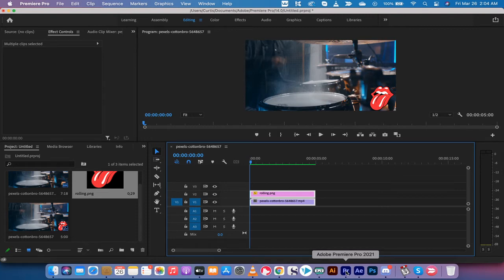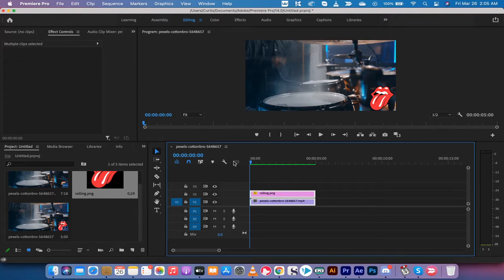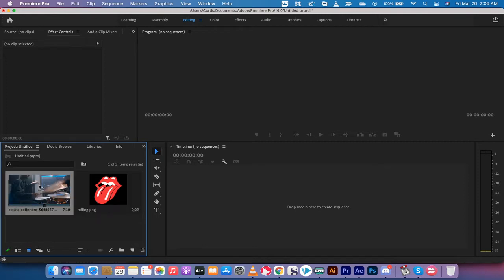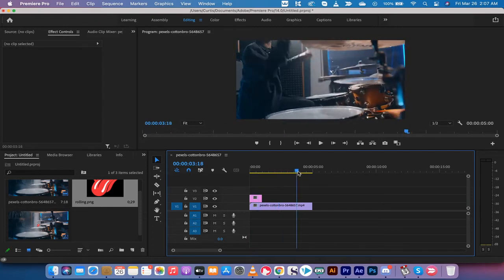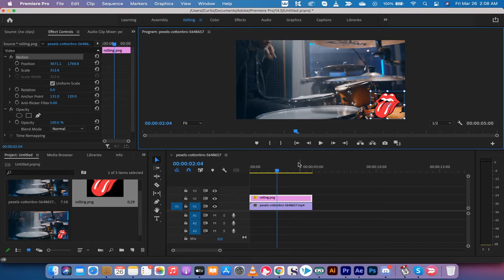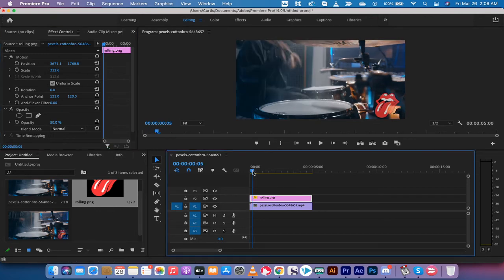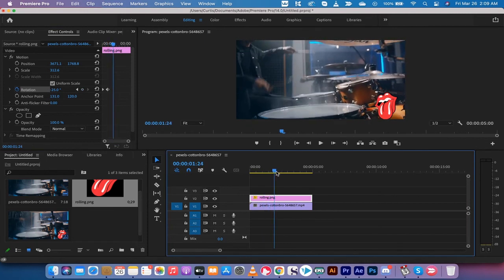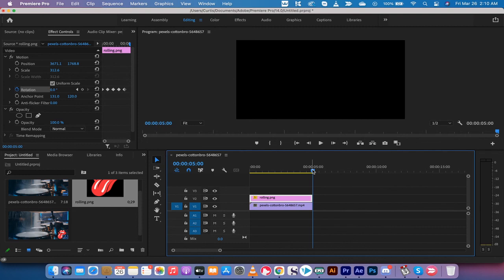How to Add (and animate) a Watermark in Premiere Pro CC 2021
In this quick tutorial, I show you how to add a watermark in adobe premiere pro cc 2021.  Watermarks are a great way to protect your work.

Step 1 - Drag and drop your video footage into the project panel. Step 2, drag and drop your watermark into the project panel.

Next, drop the video into the timeline.  Also, drop the watermark on top of the video on track two.

Now simply move the watermark, scale it, and set the length.